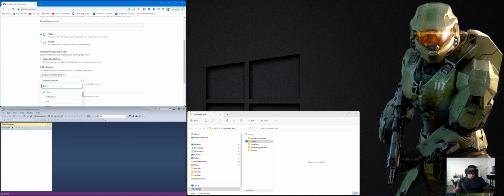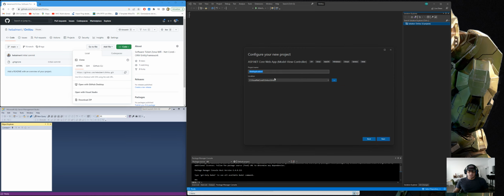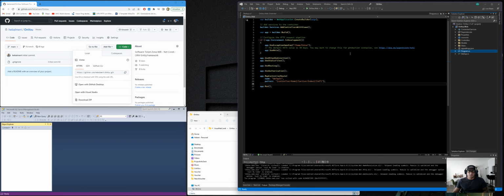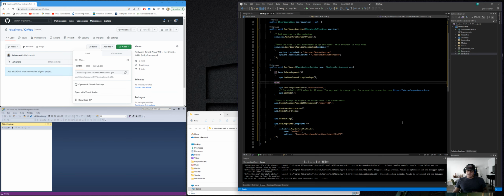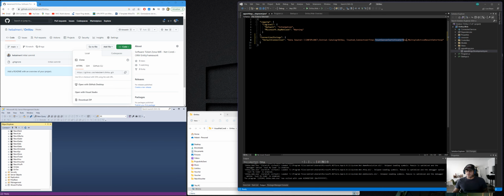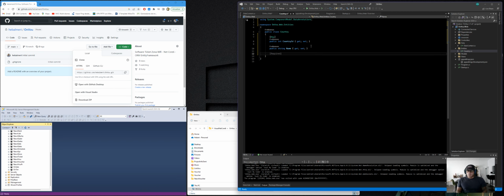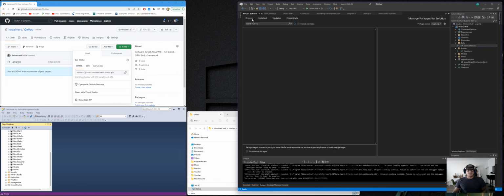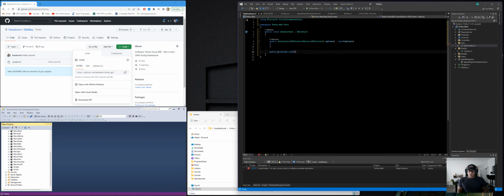1- .Net 6 - OnVou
Starting with a new project with .Net 6 - Entityframework - SQL Server.